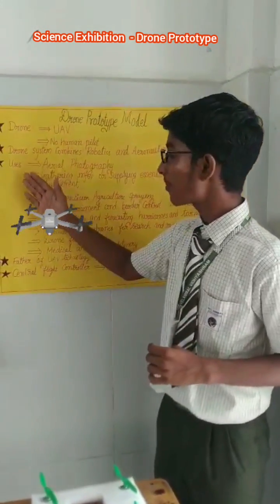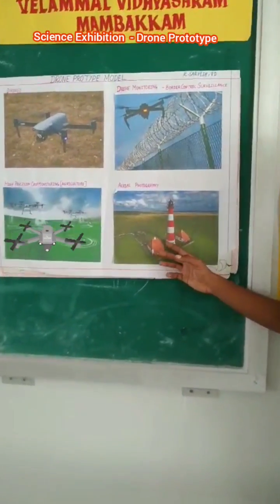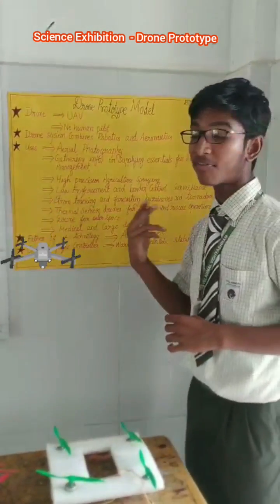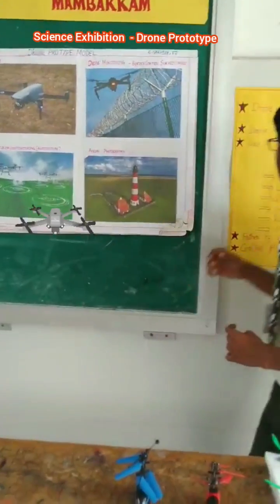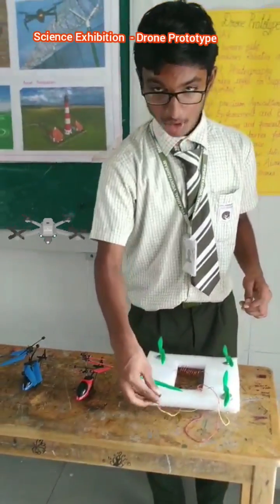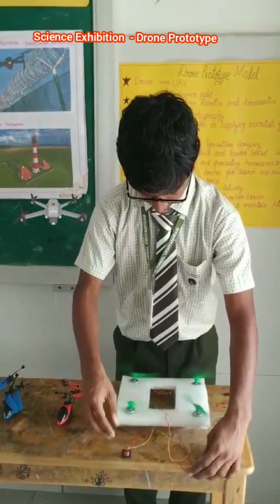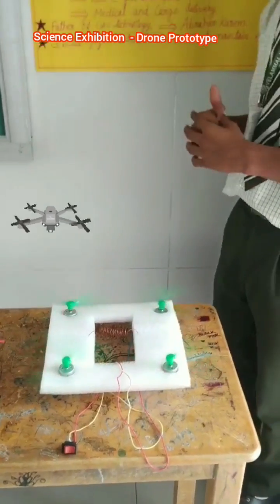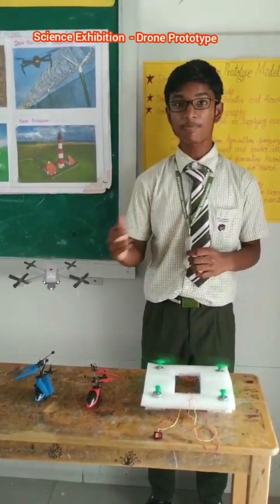Science Exhibition - Drone Prototype